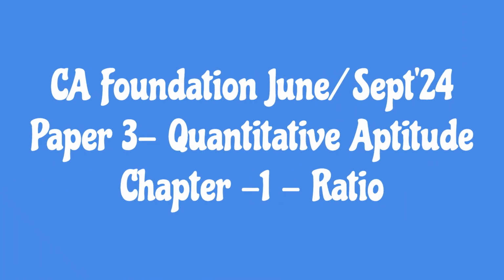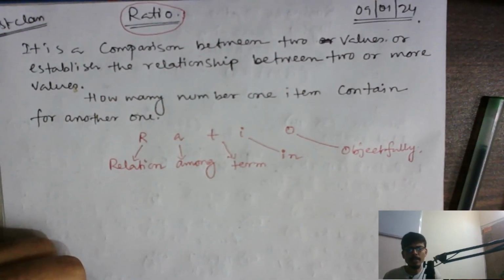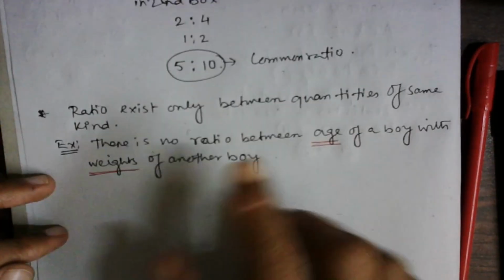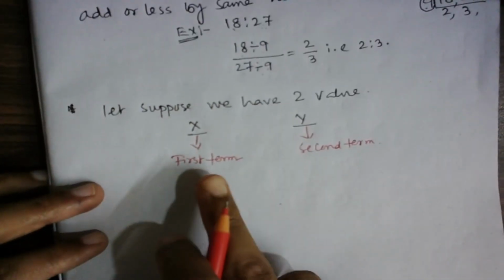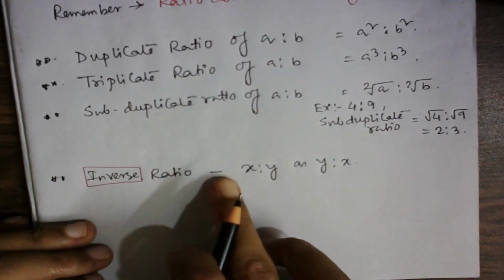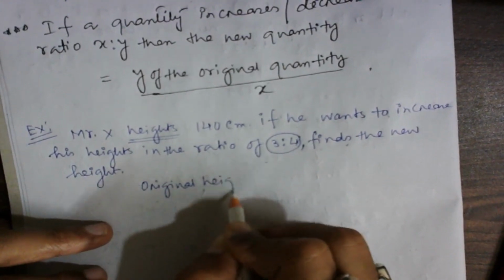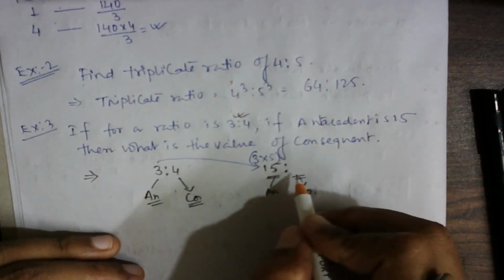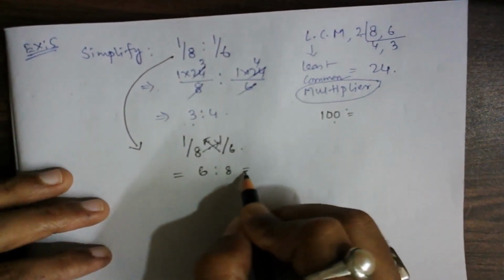CA /CMA Foundation - Quantative Aptitude II Chapter -1 - ratio - 1st class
Hi Doston,
I have come up with new video for CA/ CMA FOUNDATION- Paper -3 Quants - Full Video - Here we are going to cover full chapter and Full Syllabus.

In this video We are discussing only about Chapter -1
Ratio - What is Ratio, Different types of Ratio and Examples

This will cover for the Exam - June'24 and Sept' 24 term.

what's up No for any details - 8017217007

Here I have included the below artist music for creating Intro Video -
credentials are -

Thanks

Your beloved
CA Sanjay bhaiya